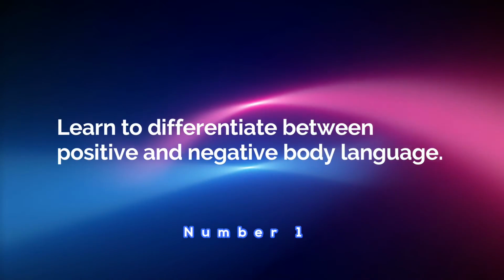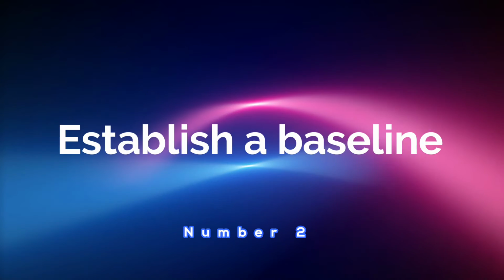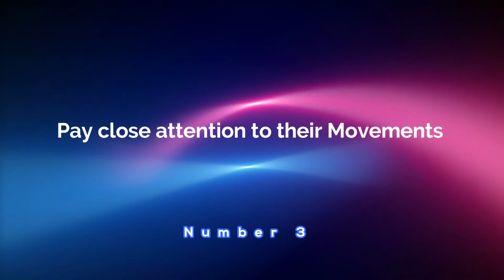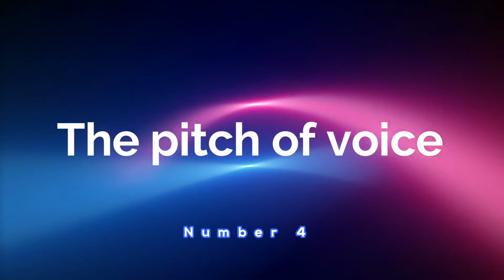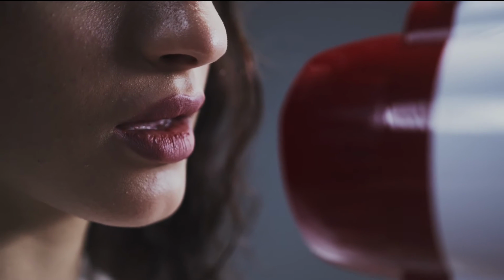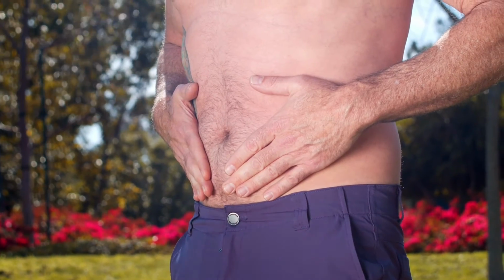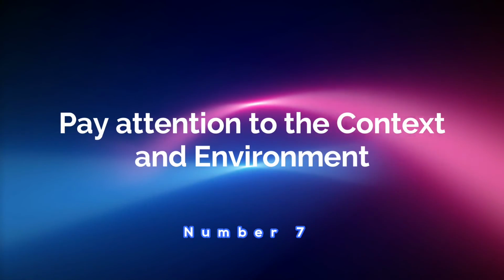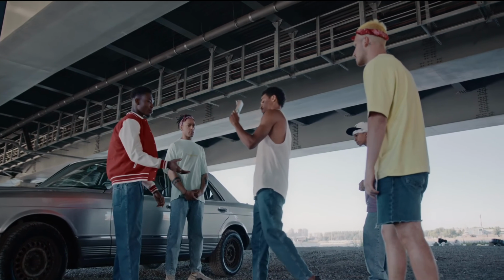How To Read ANYONE Like A Book - 7 Tips From Body Language Experts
With the way we communicate with each other, we would normally forget how much information we give out non-verbally. Most people are usually unaware that they display a lot of body language signals which reveal their true emotions. The best way to understand people or read them is by paying close attention to their body language. You can say things about someone by observing the unusual messages they send through their gestures, posture, and much more. Being able to read people's body language can help you understand people's emotions and motivations which are very vital in relationships, everyday life, and businesses. Facial movement, voice pitch to body positioning helps in expressing one's emotions. While we may think it's very difficult, learning to read people is quite simple with the following simple tips.

Welcome To Simple Secrets!
Explore Life & Unlock Natural Secrets.